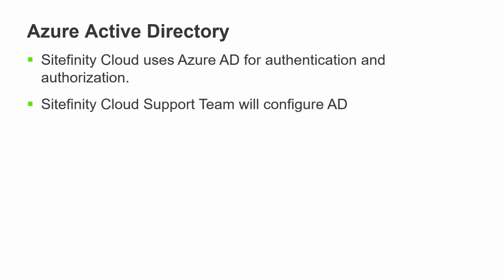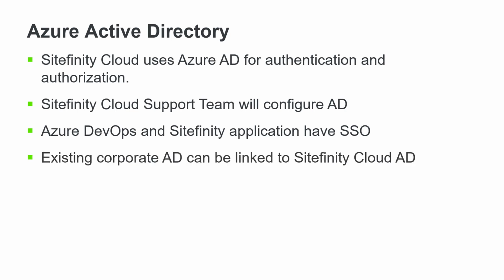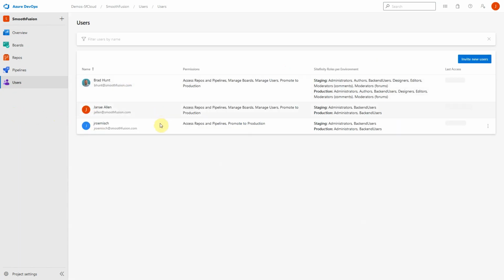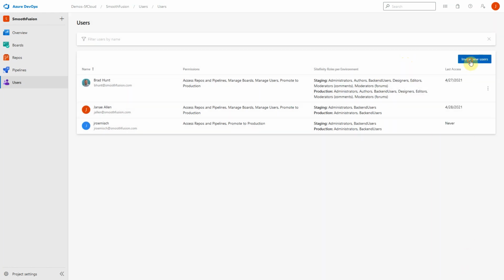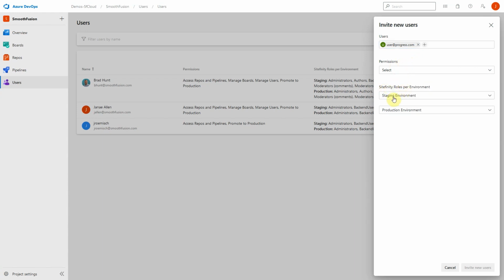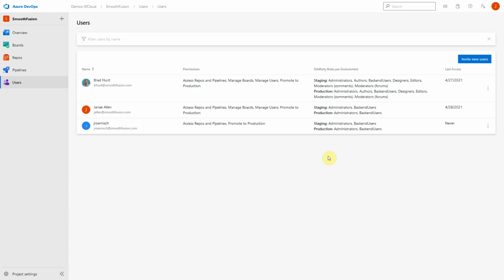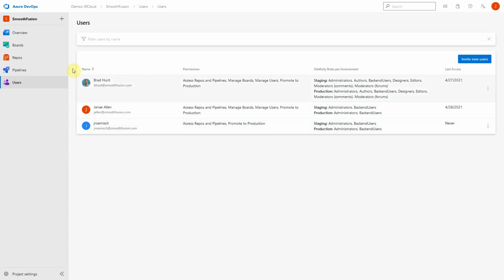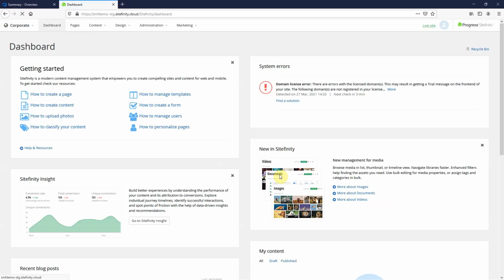Sitefinity Cloud User Management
Sitefinity Cloud enables you to manage user access through the Sitefinity Cloud Management portal. In video #6 of our Sitefinity Cloud Onboarding series, we will review how Sitefinity Cloud handles user management and how you can perform essential administration tasks such as adding or removing users and changing user roles and permissions.